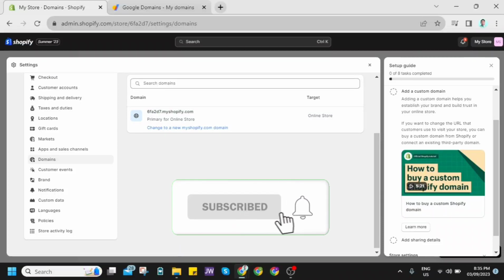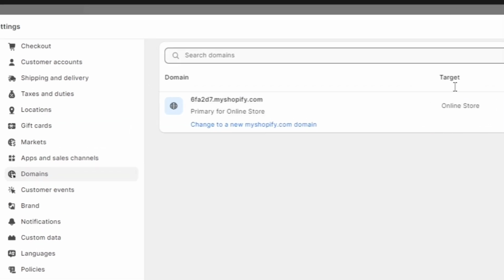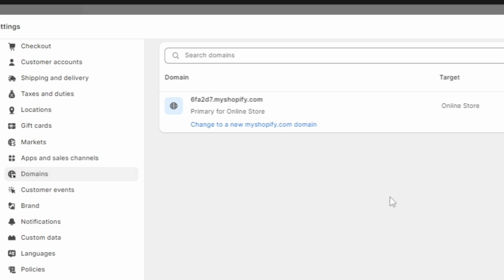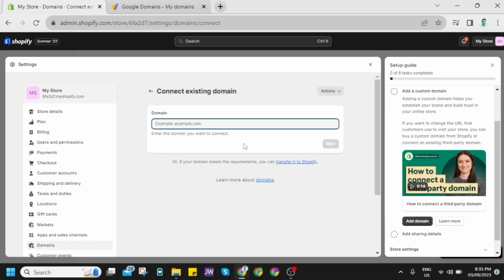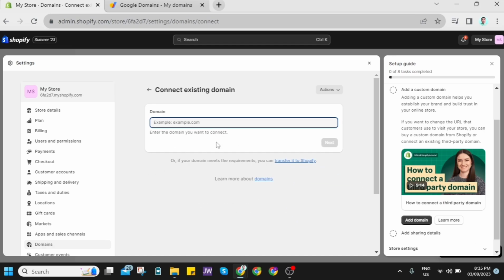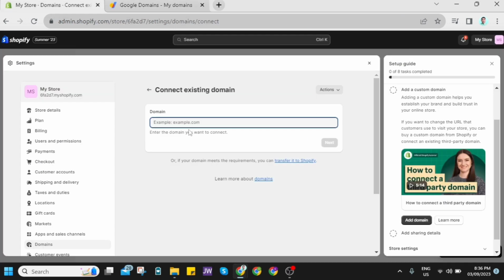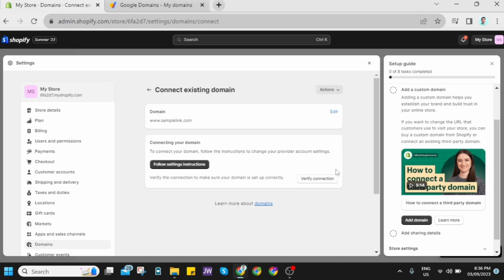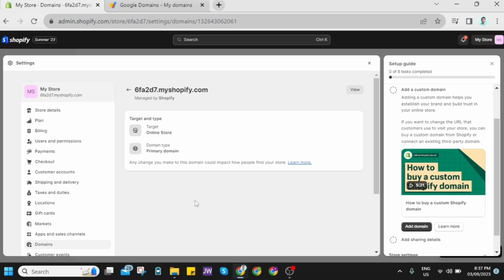How To Connect Google Domains To SHOPIFY (Easy Tutorial)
In this video I'll show you How To Connect Google Domains To Shopify (Easy Tutorial). The method is very simple and clearly described in the video. Follow all of the steps & you will know how to connect your google domain to Shopify.